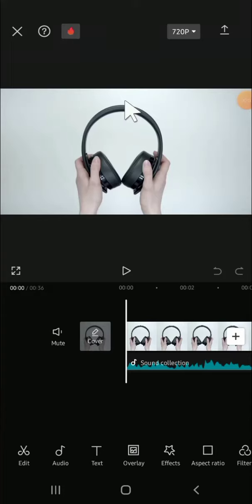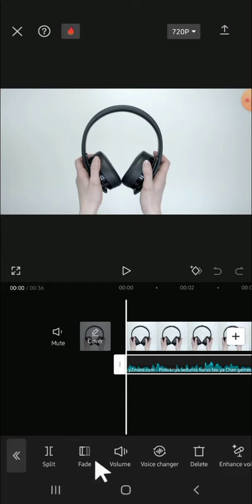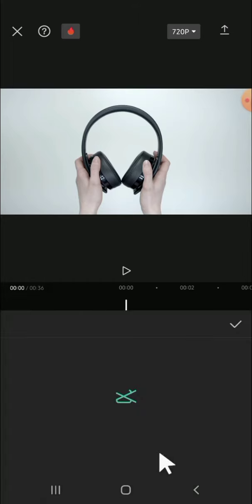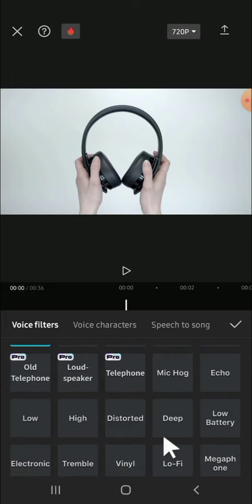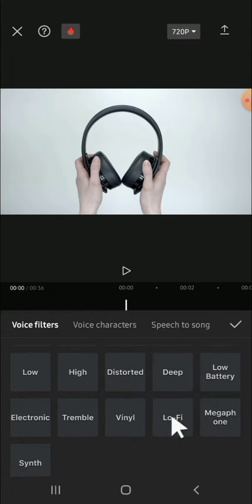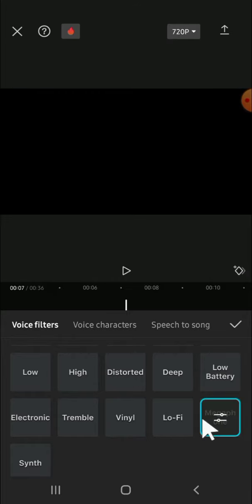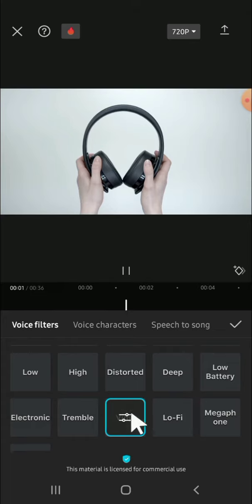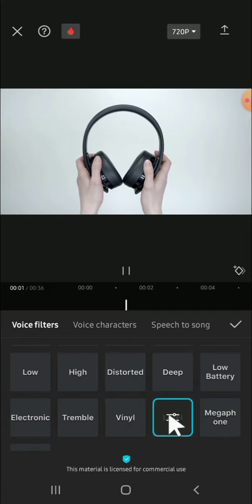👍 NAVIGATE EASILY: How To Make Music Sound Muffled Capcut (Step By Step)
Wanna to add a unique touch to your video's soundtrack? In this step-by-step tutorial, we'll guide you through the process of making music sound muffled in CapCut. Whether you're aiming for a dreamy, underwater vibe or want to emphasize a specific scene, these simple steps will have you mastering the art of audio effects in no time!